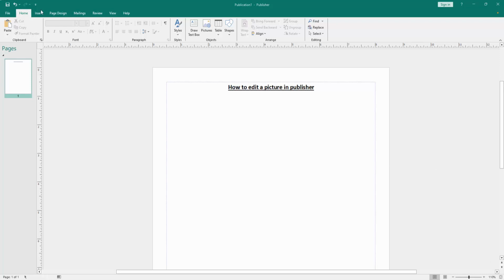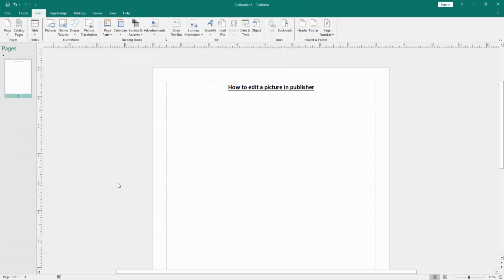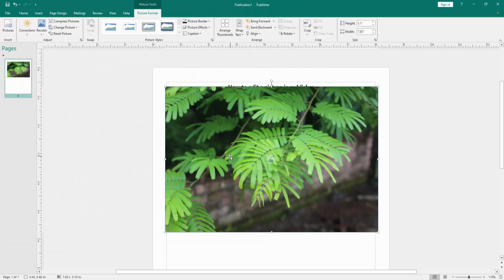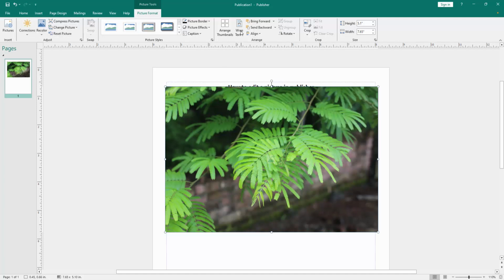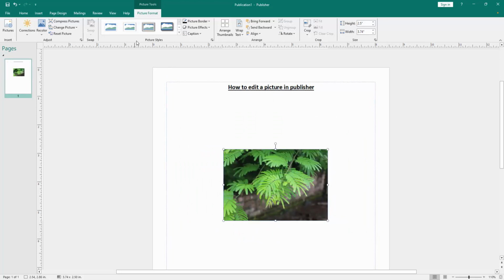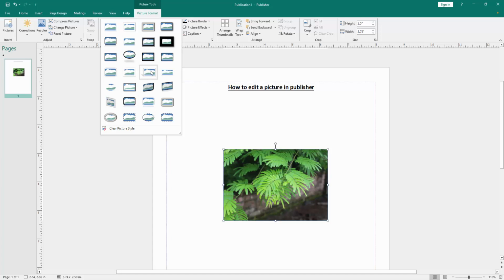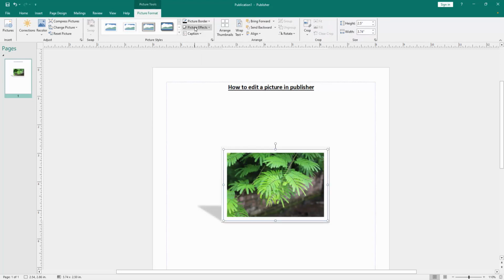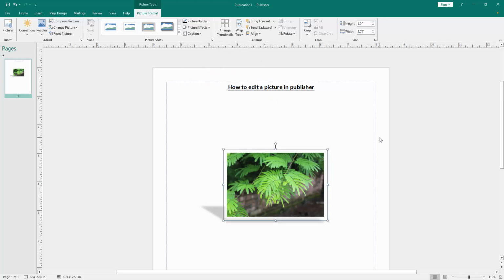How to edit a picture in publisher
Assalamu Walaikum,
In this video I will show you, How to edit a picture in publisher.  Let's get started.